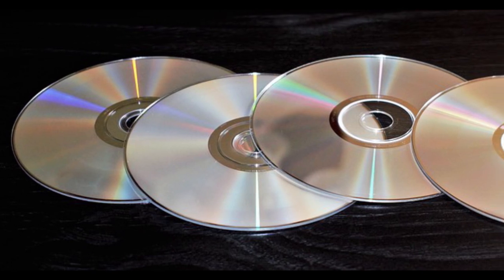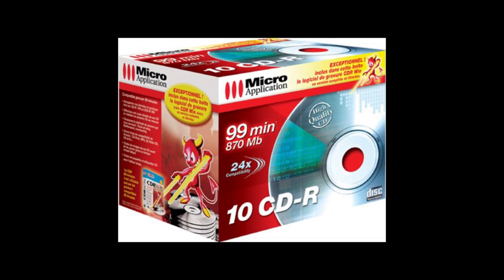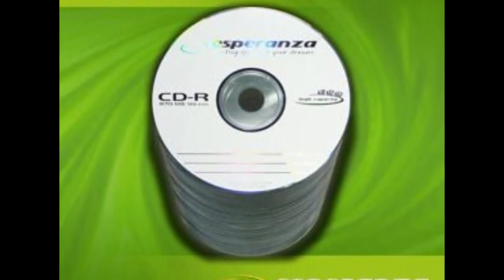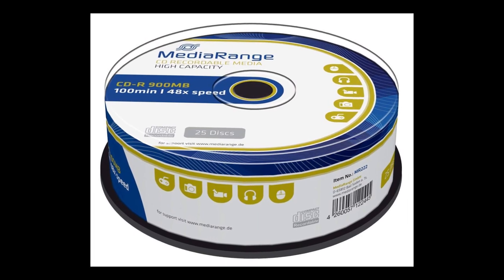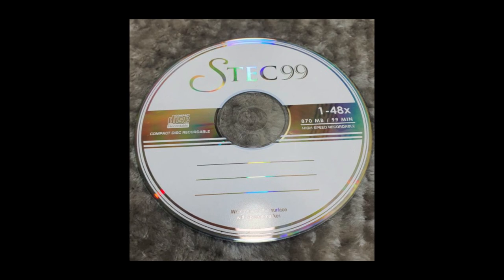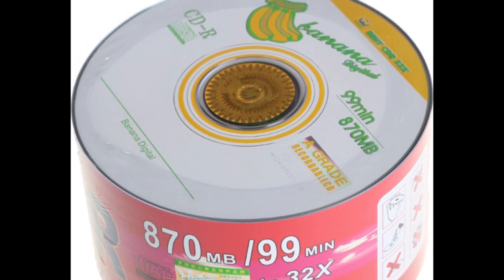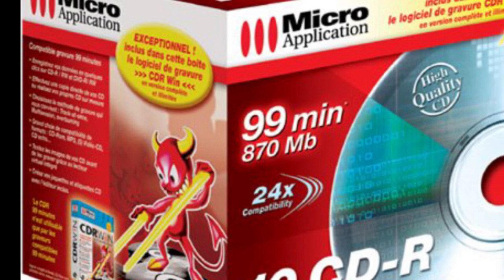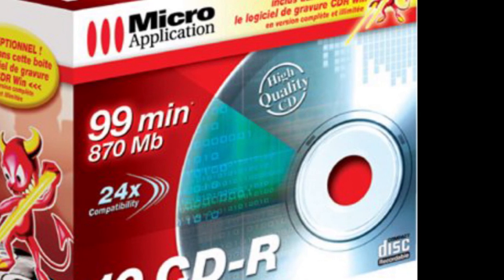A Blank CDR More Than 80 Minutes Long? REALLY?!?!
I have had a few people ask me what is the longest blank CD ever manufactured?  Is there a blank CD longer than the usual 80 minute length?

As a matter of fact, yes there is.  As it turns out, some manufacturers sell discs that are 99 minutes in length!  If you do a search online, you will see that there are actually a number of these discs sold by a variety of companies.

So, are these discs any good?  Well, to be honest, I have never used one.  Nor would I be inclined to use them after reading multiple reviews.  In this video I outline some of the reasons why these discs may not be a wise way to spend your money.  Buyer beware!

I recall when most blank CDs were 74 minutes in length.  Then, eventually it seemed all of them were 80 minutes long.  Did you find one of these performed better than the other?  I still have a few 74 minute discs from the early days.  But most of the burned CDs I have are 80 minutes.

As I have explored in earlier videos, there still seems to be a lot of interest in compact discs, and blank CDs.  It still seems that many folks buy compact discs, and several people still burn CD-Rs of music, perhaps for playing in their car.  I do not burn nearly as many discs as I used to, but I still do from time to time.

Have you ever used these 99 minute blank CDs?  What do you think of them?  How did they work for you?  Are they any good?  As I mention in the video, it has been said that often these discs are not compatible with many burners and CD software.

If you are into retro or vintage or retro technology, this is the channel for you.  Each week I post videos relating to things like radios, VCRs, cassettes, cassette decks, CDs, CD players, laser disc, reel to reel, home recording, home studio gear, old cameras, lenses, microphones, synthesizers, drum machines and so much more.